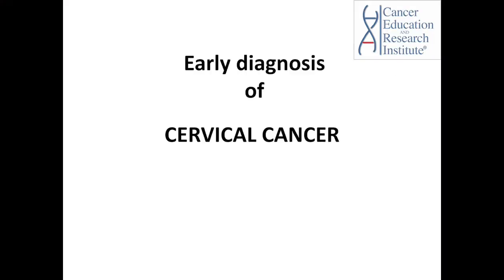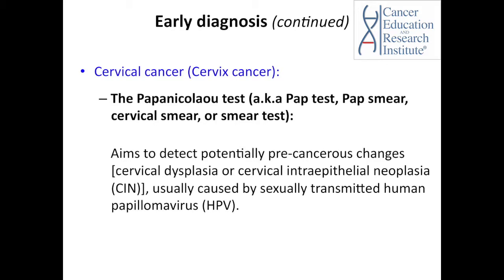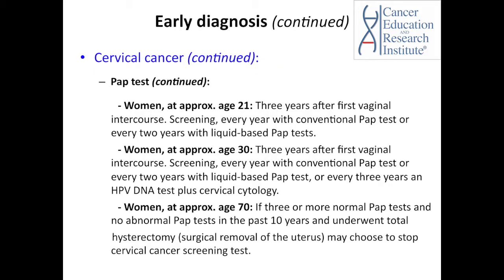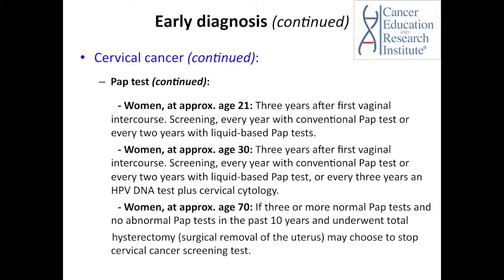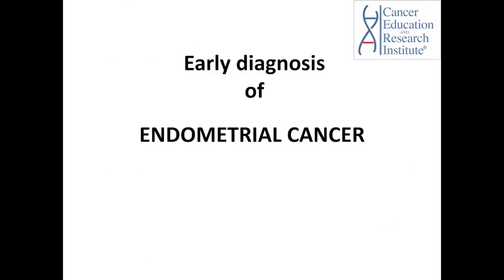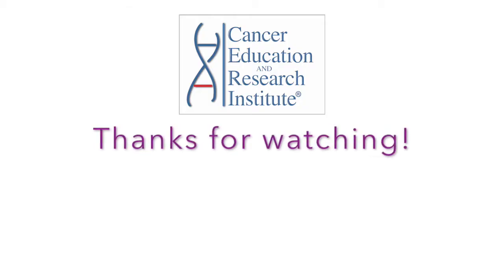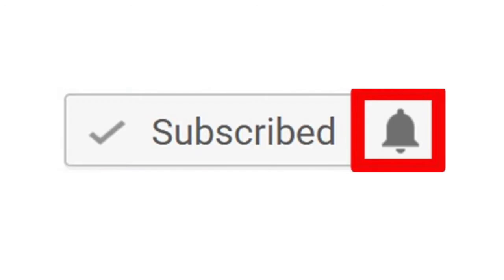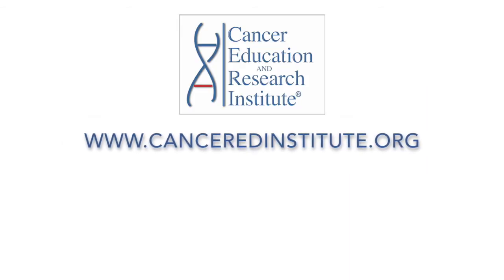How is Cervical & Endometrial Cancer Diagnosed? Early Detection of Cervical & Endometrial Cancer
In this episode:
Here we discuss early detection procedures for cervical cancer and endometrial cancer.

Help us reach more people; help us educate more people!
✓Become a CERI Member: Become a CERI Golden Hearts Member, and enjoy many benefits